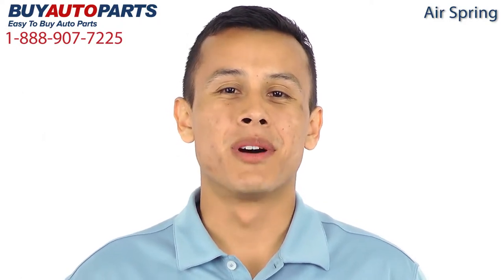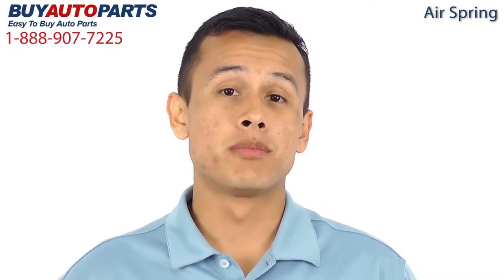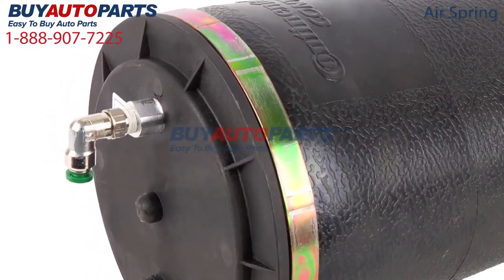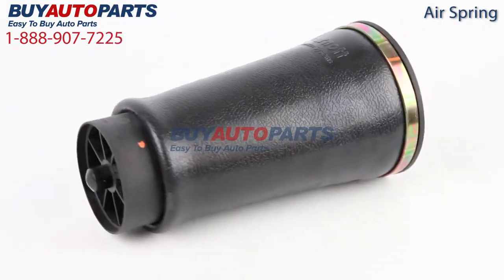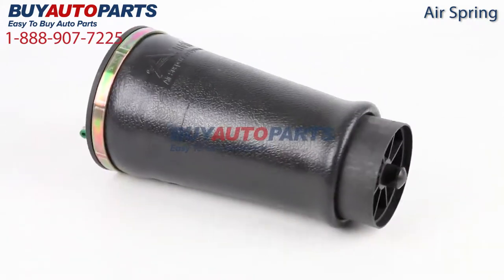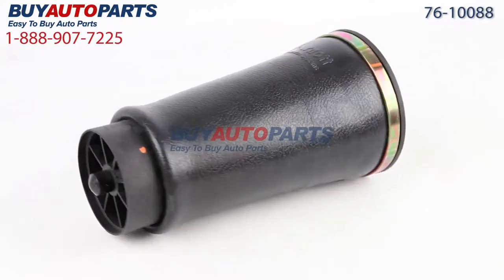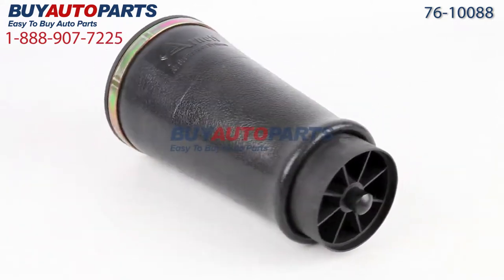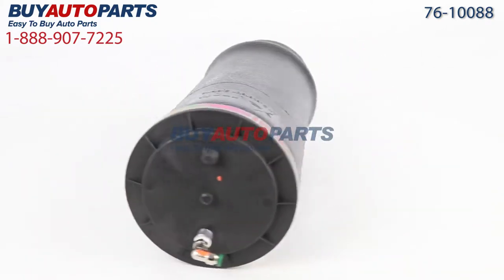Air Spring From BuyAutoParts Part# 76-10088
This is a guaranteed fit replacement Air Spring from BuyAutoParts. This Air Spring fits various vehicles from 2003 to 2009

This Air Spring and all of our parts ship for free and come with the support of our American auto parts specialists who are here to assist you at . Click to place your order with confidence now or give us a call if you have any questions.
All of our Air Springs ship for free and come with a 1 year, unlimited mileage warranty.